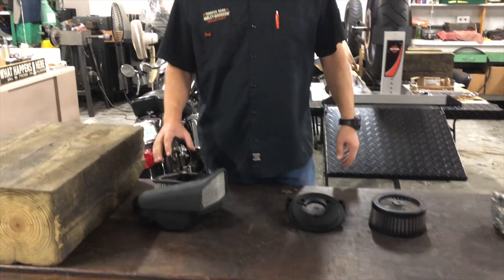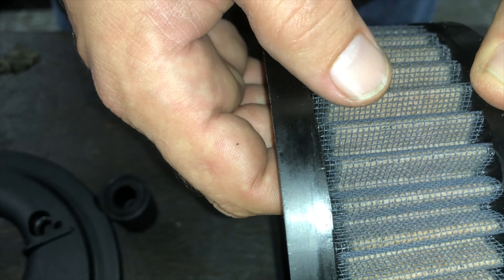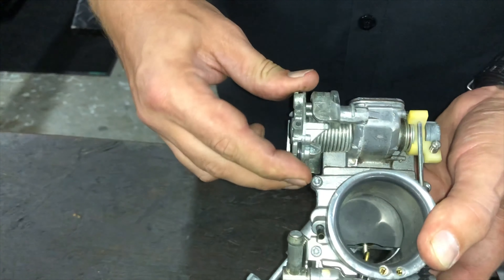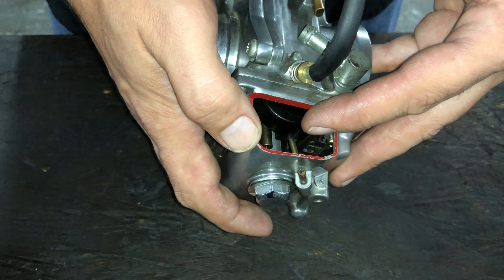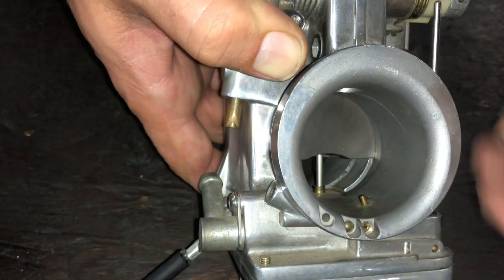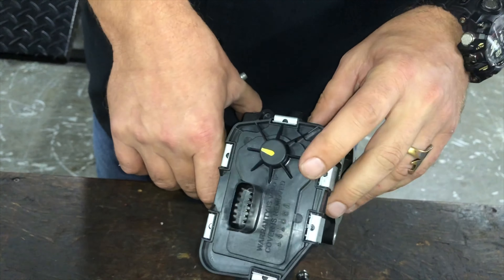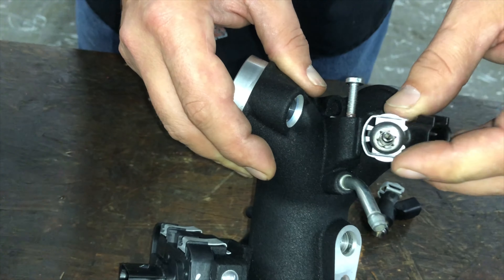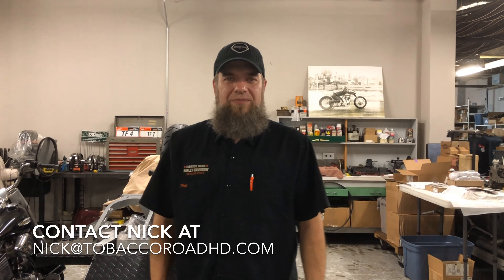Tech Talk with Nick - Fuel and Air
Tech Talk with Nick! 🔧
In today's Tech Talk, Nick talks about fuel and air.

Unfortunately, due to technical difficulties our Halloween Edition of Tech Talk is a day late - but the information is timeless!

Looking for better performance? Upgrading your air filter might give you just the boost you need.